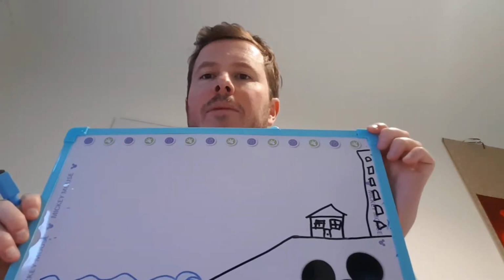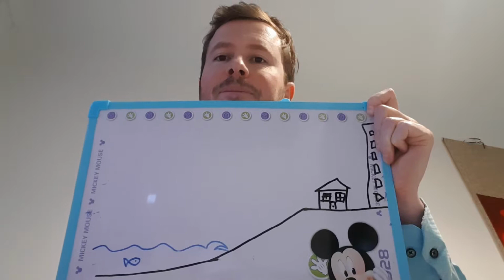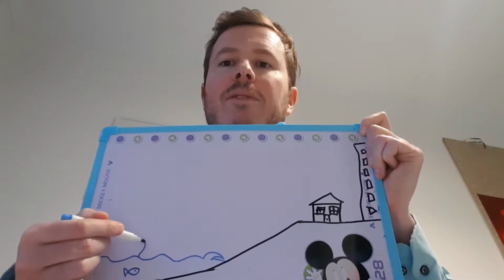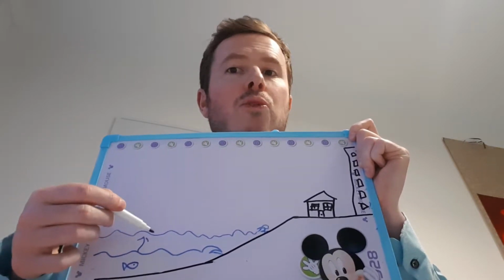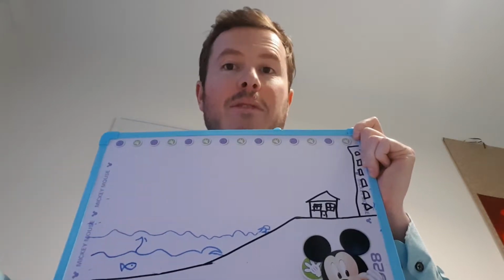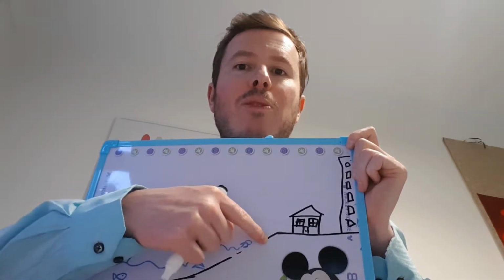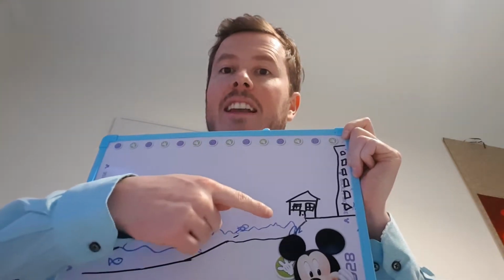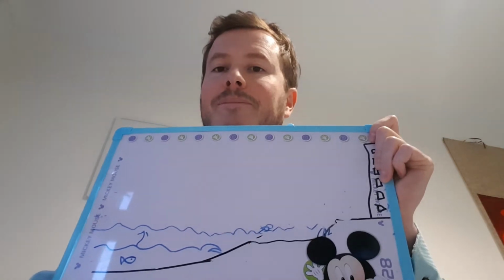Sea level rise causing coastal erosion